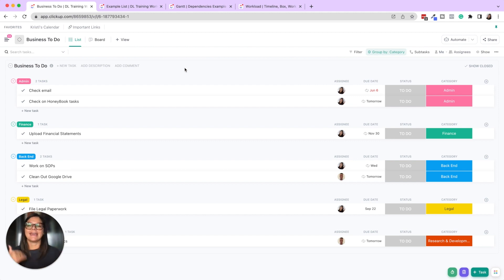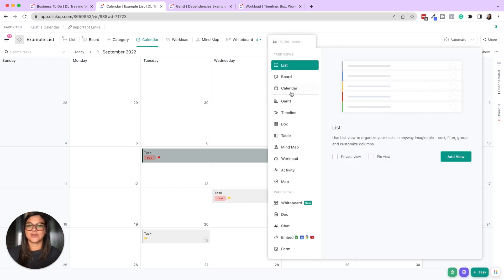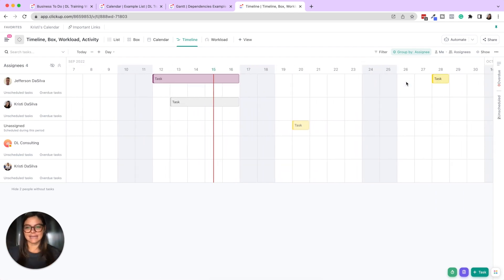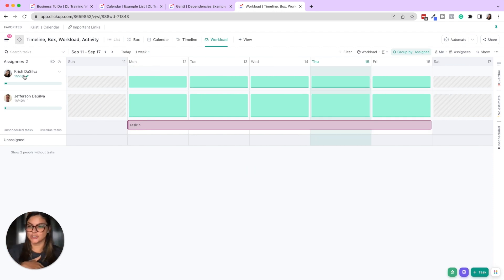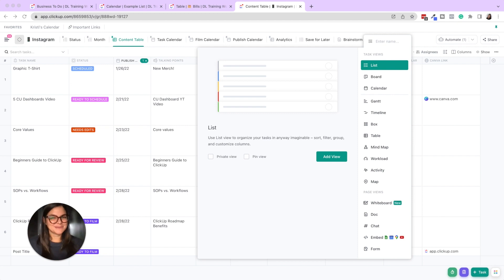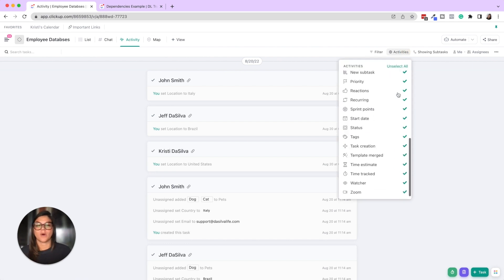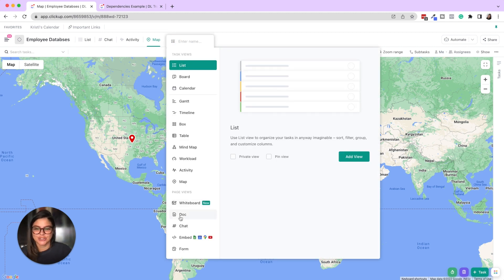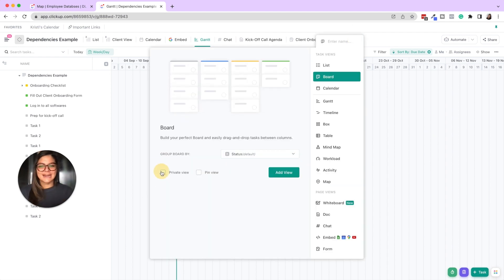Intro to ClickUp Views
Looking for the best intro to ClickUp views tutorial? I have got you covered! In this video, I go through every single view and what they can be utilized best for. Use this PMT to organize your business - today!

00:00 Introduction
02:08 Getting Started
03:20 List View
04:15 Board View
05:05 Calendar View
05:53 Gantt View
07:17 Box View
08:20 Timeline View
08:50 Workload View
09:52 Table View
10:50 Mind Map View
11:33 Whiteboard View
12:15 Activity View
12:56 Map View
14:03 Doc View
14:20 Form View
14:57 Embed View
15:23 Chat View
16:45 ClickUp Resources

📚 FREE RESOURCES
→ Newsletter: